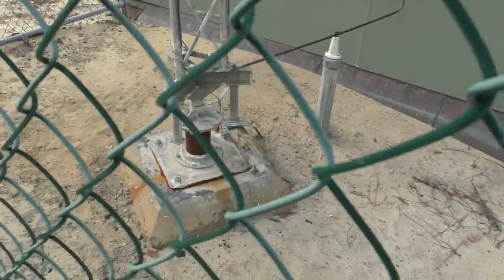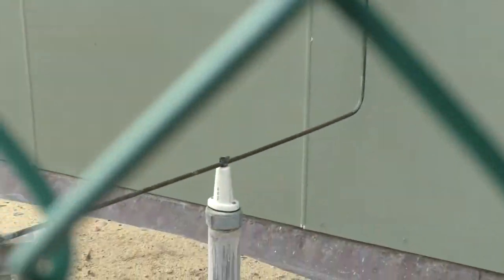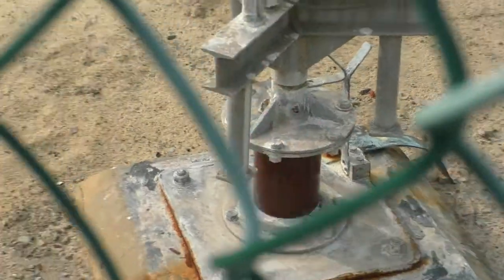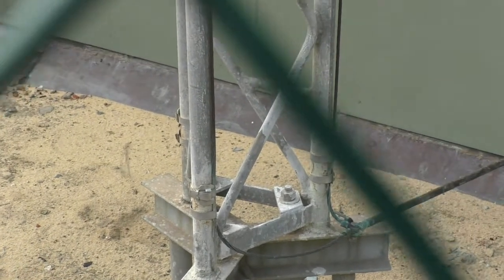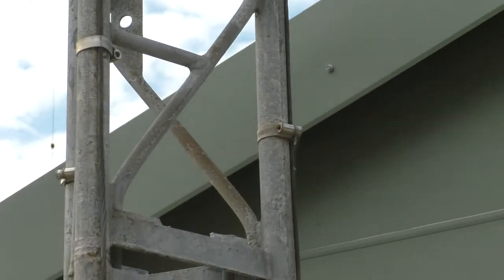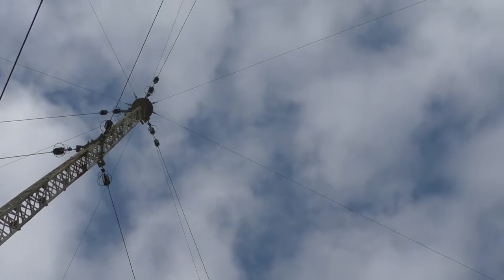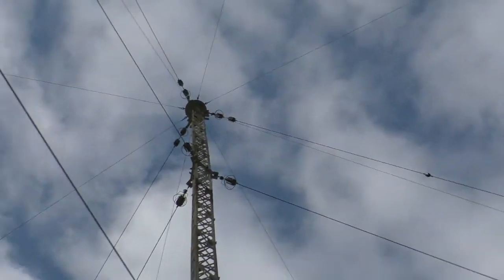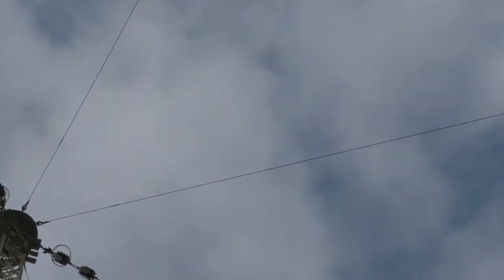'Umbrella' Loaded AM Broadcast Antenna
This antenna has top loading that resembles an open umbrella... I don't know if it's called that. It allows a shorter mast to be used.